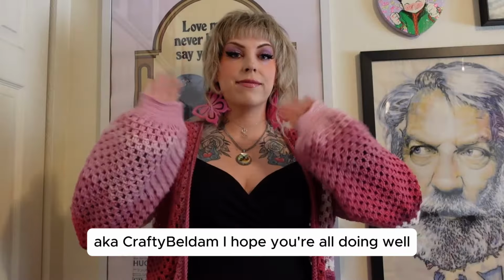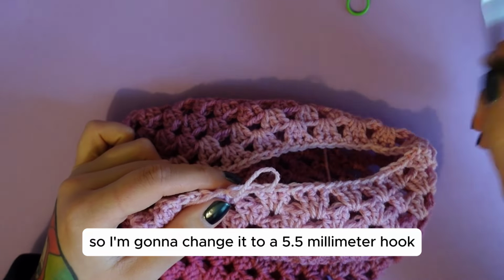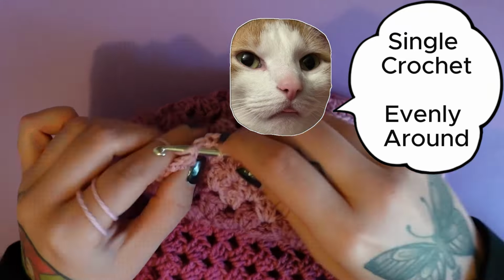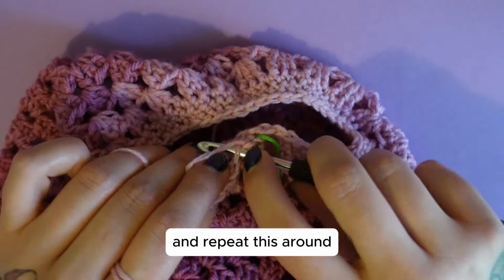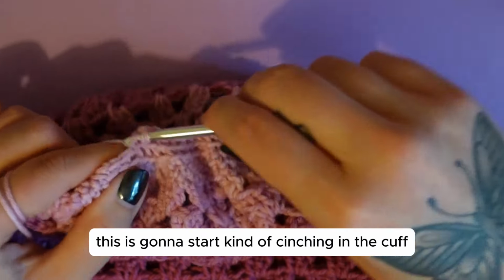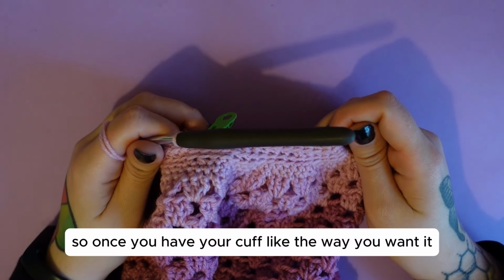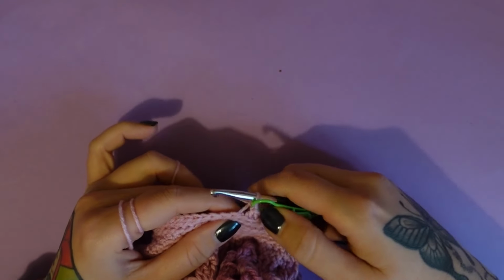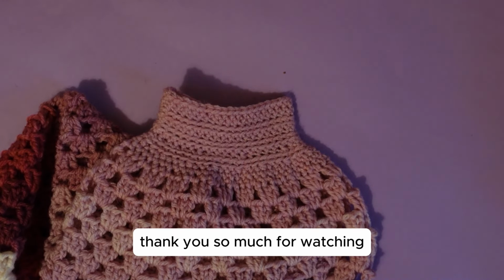How To Crochet Cuffs For Hexagon Cardigan | Quick and Easy Crochet Tutorial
Personally, I cannot stand vertical ribbing. This is my solution and easy alternative to the cuffs usually done in hexagon cardigan patterns. I asked PassioKnit Kelsie if I could make this video referencing the cardigan I created with her pattern and she gave me the thumbs up :)

Please tag and give credit to @craftybeldam if you create this and post it :) I'd love to see your creation!

What you will need:
• Hooks: 6.5 mm and 5.5 mm
• Tapestry needle
• Scissors
• Stitch Markers

Yarn I used: Cupid by Lion Brand

Happy crocheting!

Kate